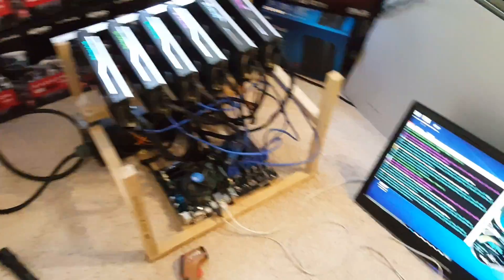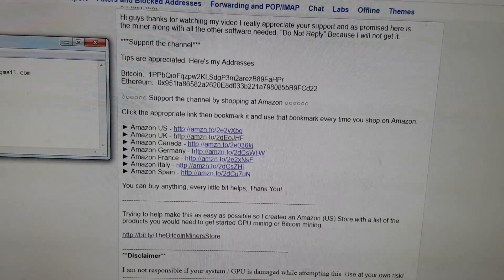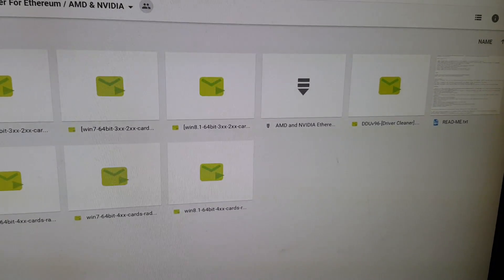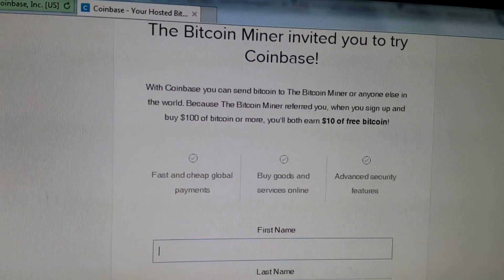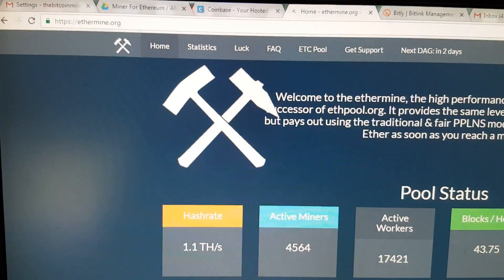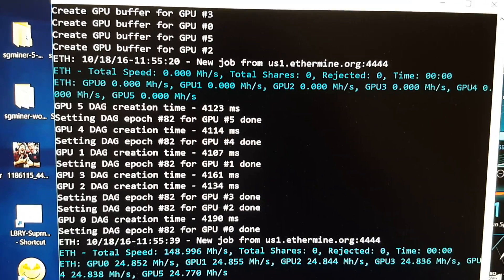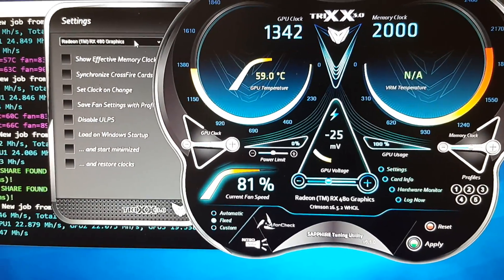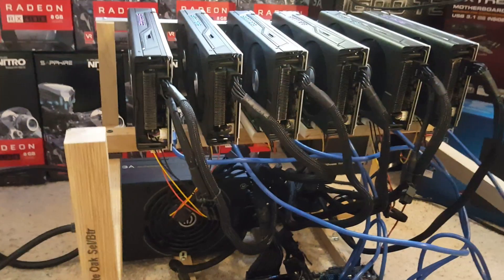How To Mine Ethereum / ETH (And make a ETH Wallet) With Any Newer Graphics Card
Today am going to teach you how to mine Ethereum / ETH with your graphics card and make a ETH Wallet. You do not have to run 6 graphics card's you can do this with one GPU in a gaming computer.

Bitcoin:  1PPbQioFqzpw2KLSdgP3m2arezB89FaHPr
Ethereum:  0x951fa86582a2620E8d033b221a798085bB9FCd22

Click the appropriate link then bookmark it and use that bookmark every time you shop on Amazon.

Trying to help make this as easy as possible so I created an Amazon (US) Store with a list of the products you would need to get started GPU mining or Bitcoin mining.

6 GPU Hardware Part List

Sapphire Radeon NITRO+ RX 480 8GB  OC :

Arctic Silver 5 AS5-3.5G Thermal Paste:

EVGA SuperNOVA 1600 G2 80+ GOLD:

6-Pack PCI-E 16x to 1x Powered Riser Adapter Card

Corsair Vengeance 8GB (2x4GB) DDR3:

Kingston Digital 120GB SSD:

Intel Celeron G1840 Processor:

(I use this one) EVGA SuperNOVA 1600 T2 80+ TITANIUM:

(Must have 240v) AntMiner APW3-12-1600 PSU Series 1600W:

APW5 1300W-2600W Quiet Power Supply: